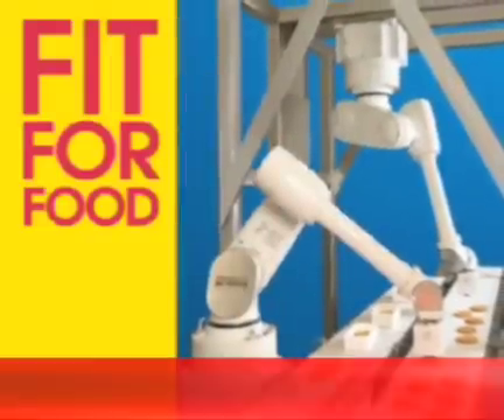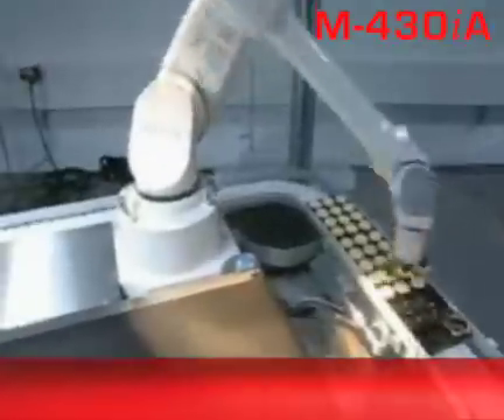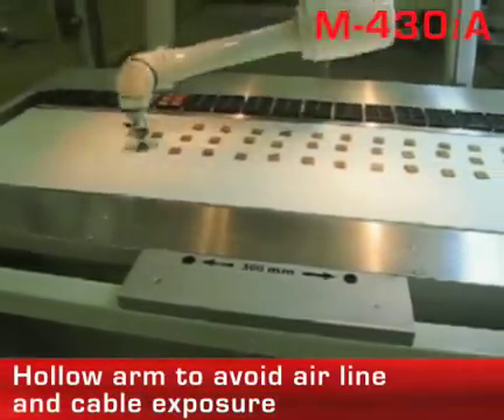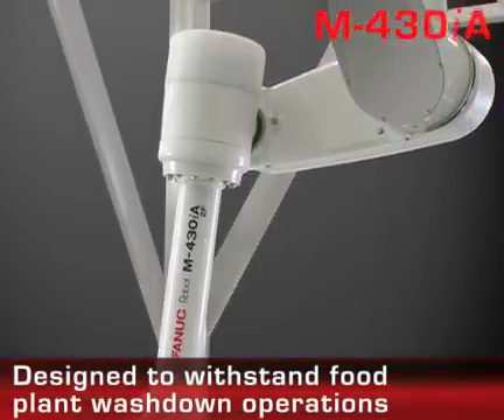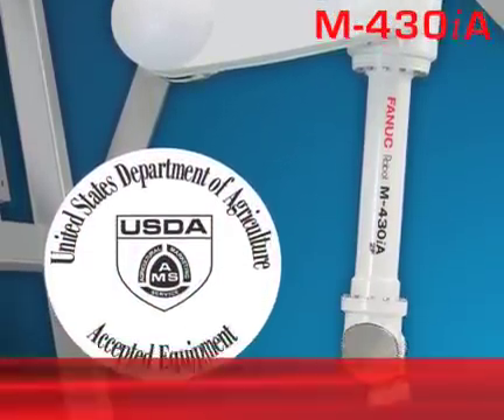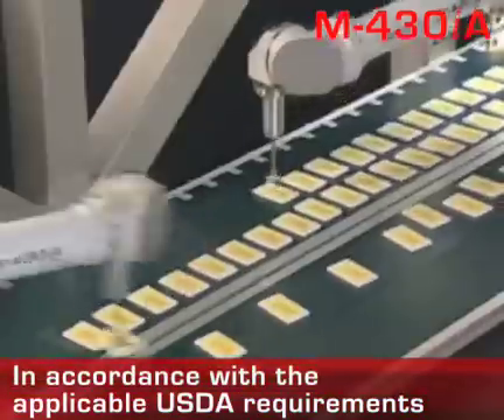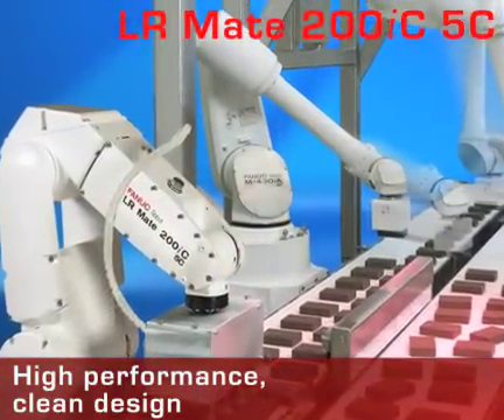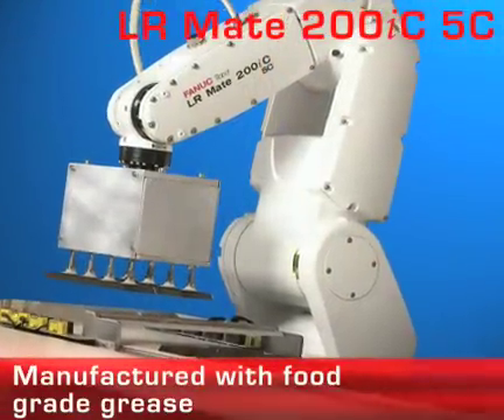FANUC M-430iA/2F and FANUC LR Mate 200iC/5C picking robots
This video features the FANUC M-430iA 2F and FANUC LR Mate 200iC 5C picking robots picking various foods using vision, and other FANUC technologies.